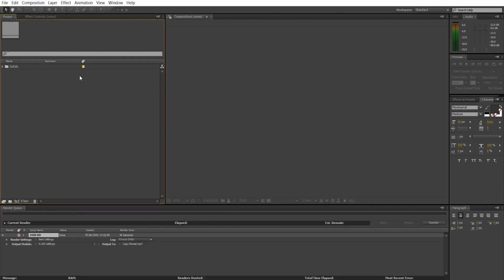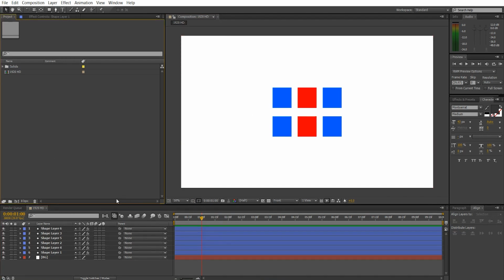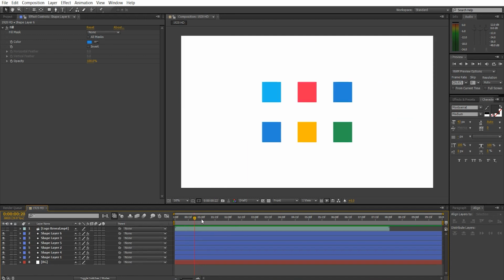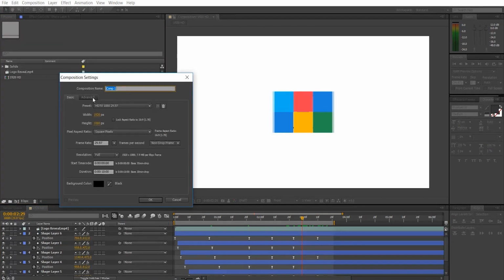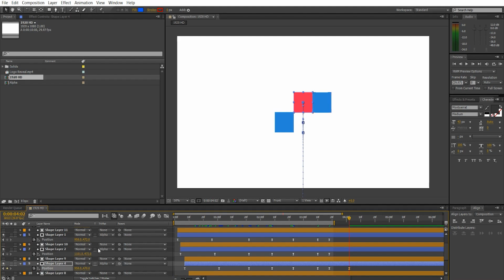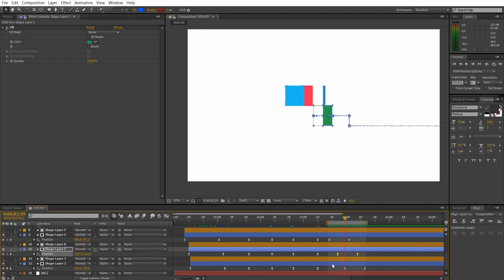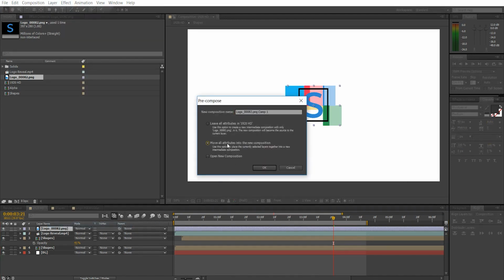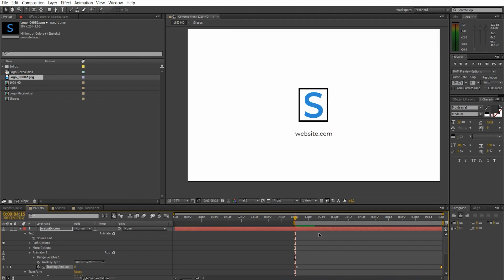Create Stunning Logo Animations in Adobe After Effects | Step-by-Step Tutorial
@2D3DLab Take your branding to the next level with this comprehensive tutorial on creating logo animations in Adobe After Effects! Perfect for adding a professional touch to your brand identity, this step-by-step guide will show you how to animate your logo and make it stand out.

In this video, you'll learn:

    How to design and animate your logo from scratch
    Techniques for adding dynamic movements and effects to your logo
    Tips and tricks for making your logo animation smooth and visually appealing

Whether you're a beginner or an experienced motion designer, this tutorial will help you create impressive logo animations.